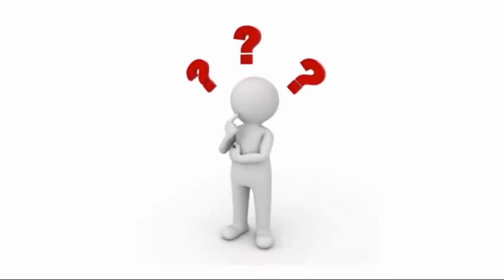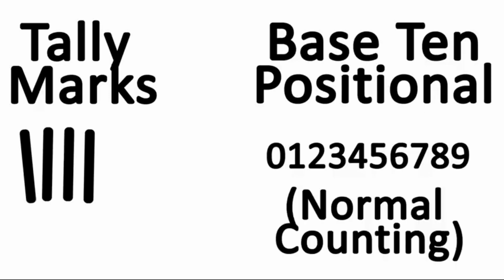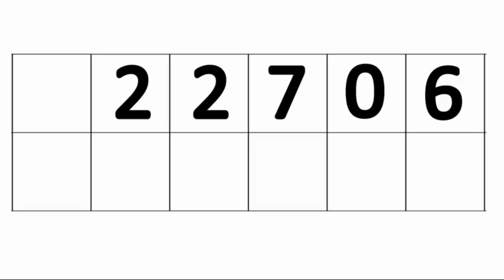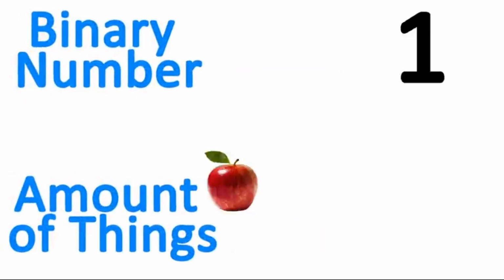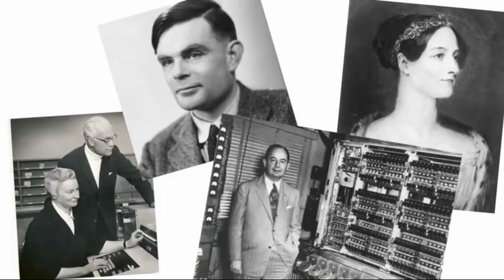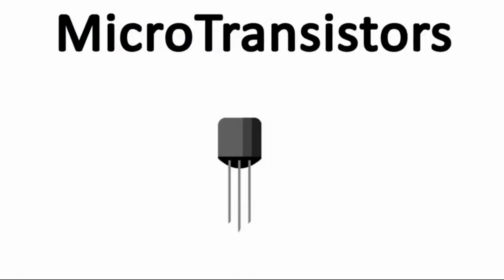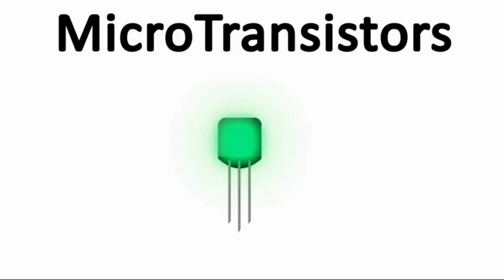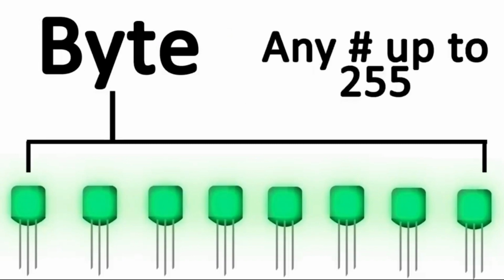Binary System Intro - Bilingual Programming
Introduction to Binary concept